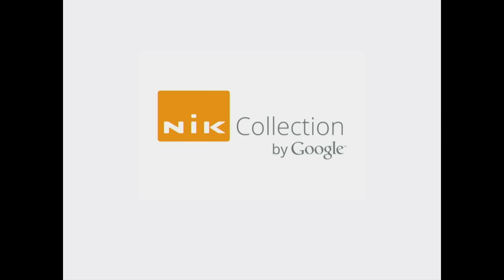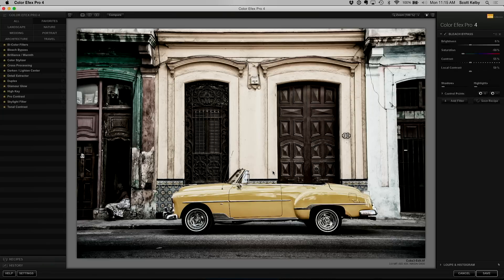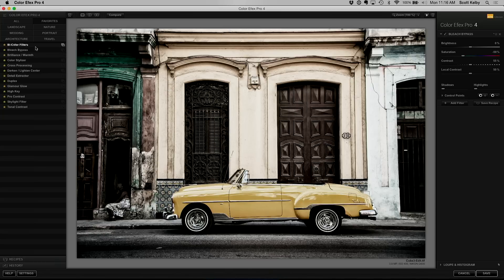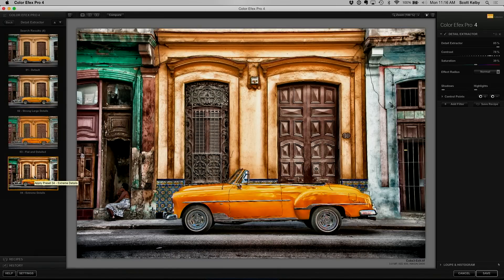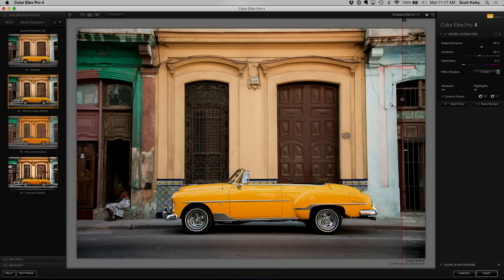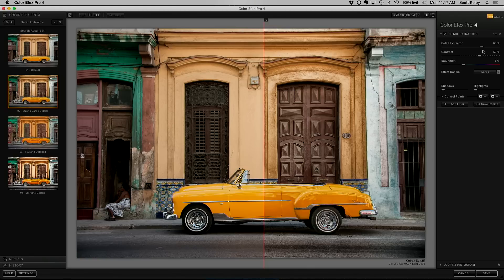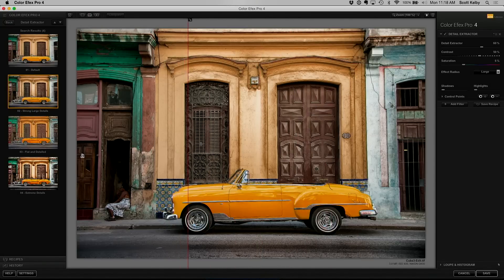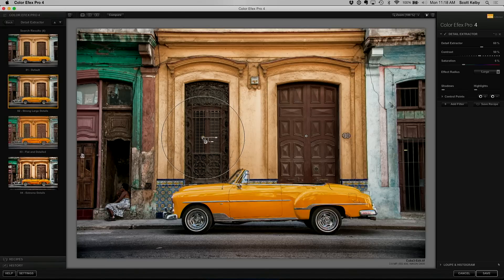How to Extract Details Using Nik Collection's Color Efex Pro 4 by Scott Kelby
You already heard the news -- Google just made the Nik Collection of Plug-Ins FREE, and we just released a class by Scott Kelby on how to use it! Here's a quick tutorial from the course on one of his favorite plug-ins of the set! If you like the tip, watch the full course Not a member? Sign up for our free 10-day trial to watch this course and all of our courses!